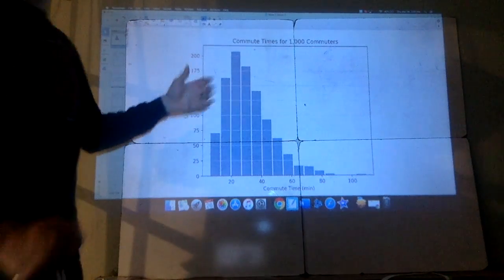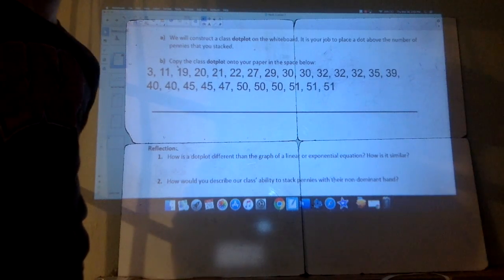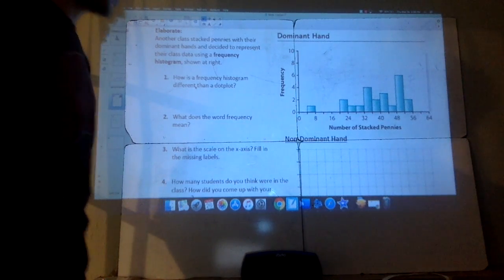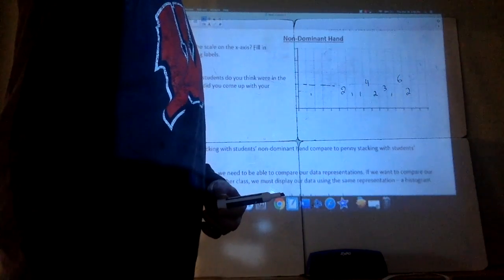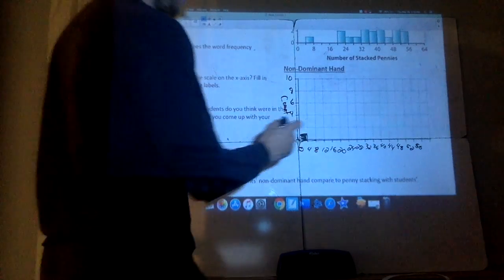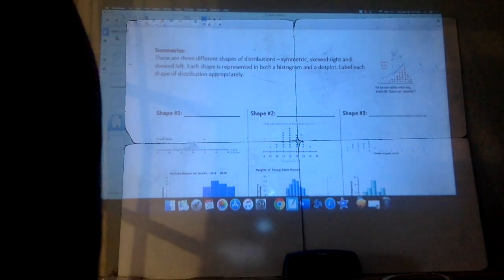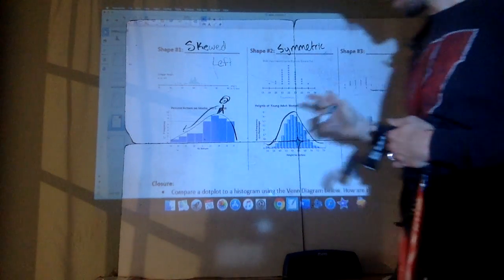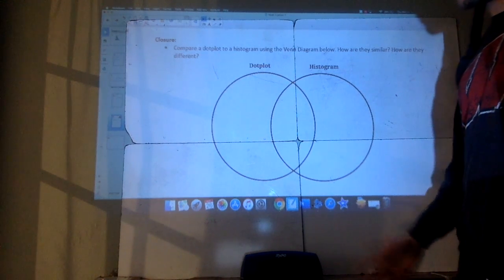Math 1 Week 1 Lesson 1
Dot Plot and Histograms